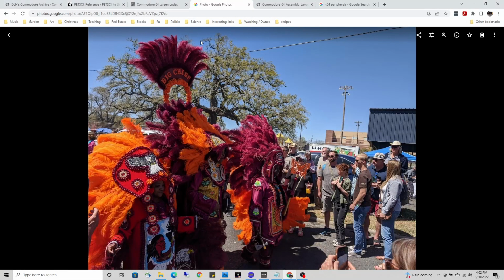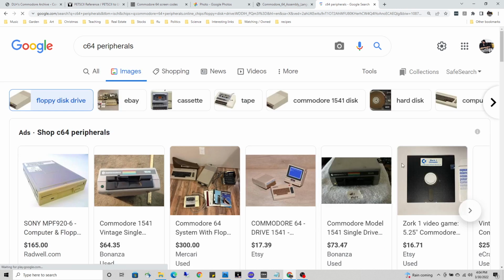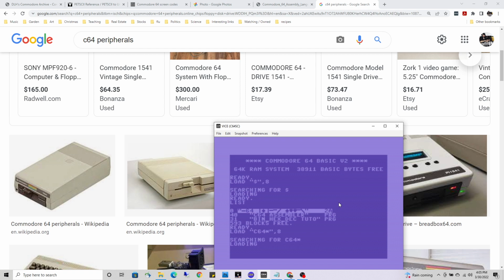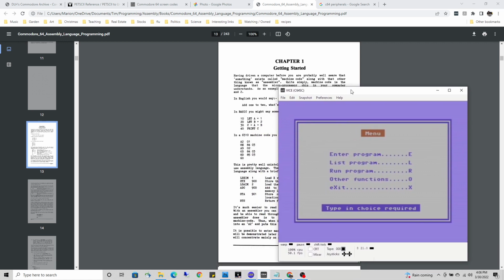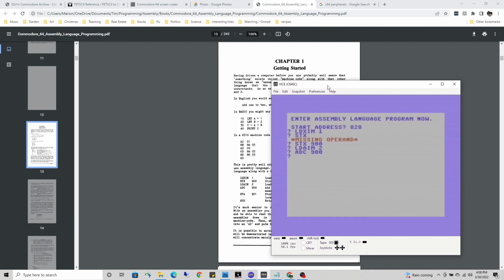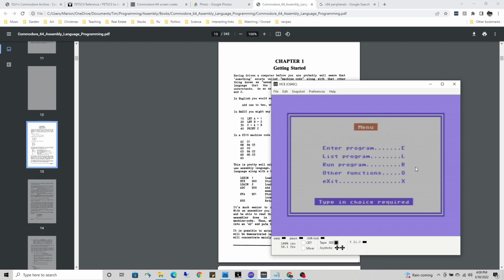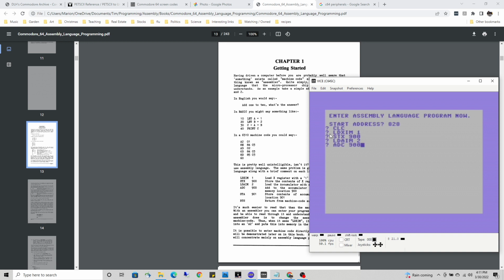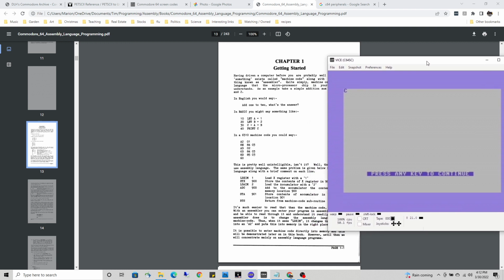Hayden Assembler - Dr. Watson Assembler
This covers using the Dr. Watson Assembler from the book Dr. Watson Computer Learning Series (May 1983). The book was later released under the name Commodore 64 Assembly Language Programming and the software renamed to the Hayden Assembler